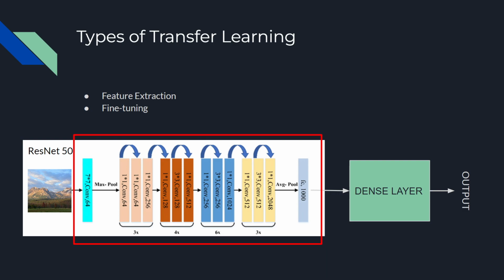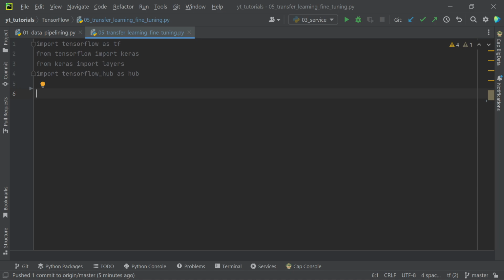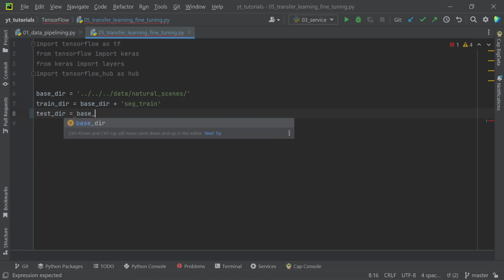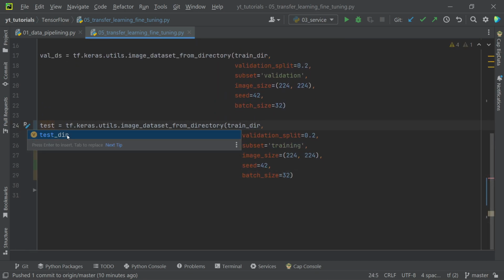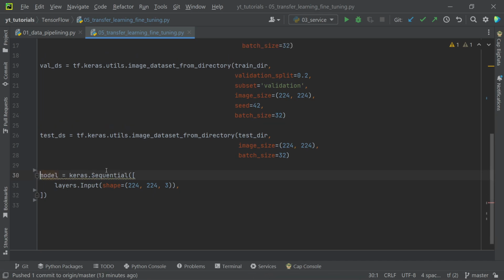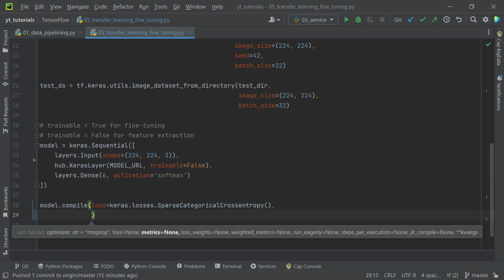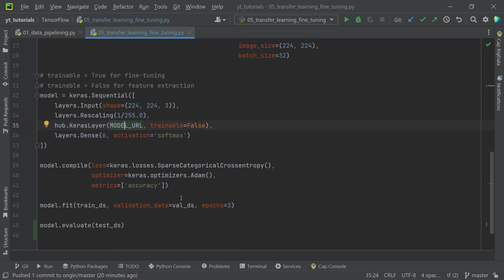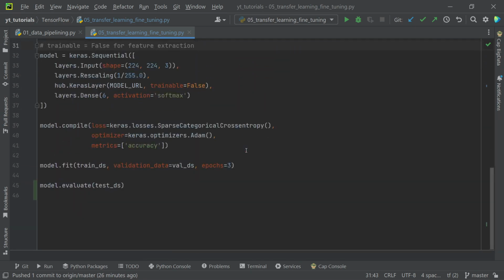TensorFlow Tutorial 5: Transfer Learning using TensorFlow Hub